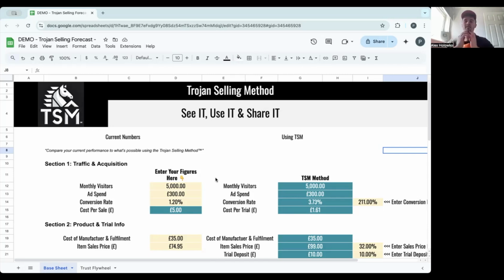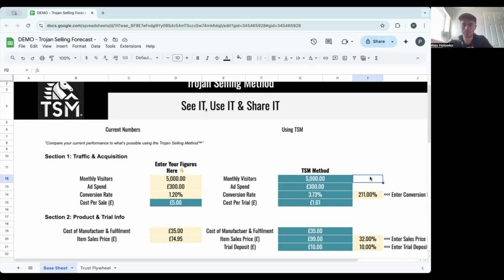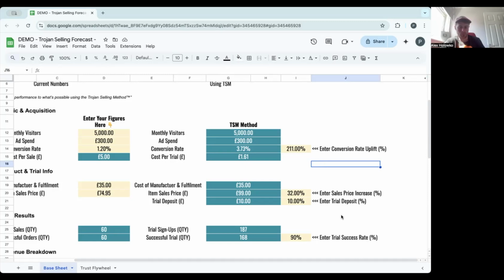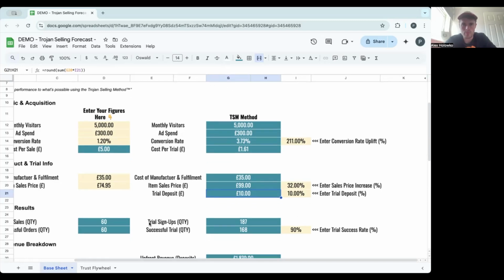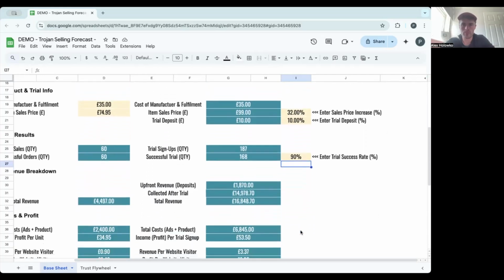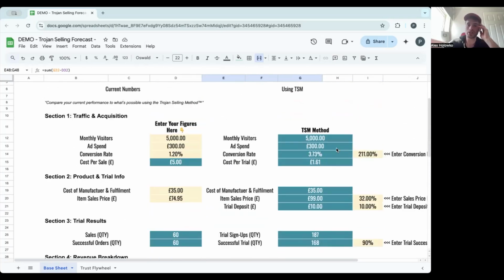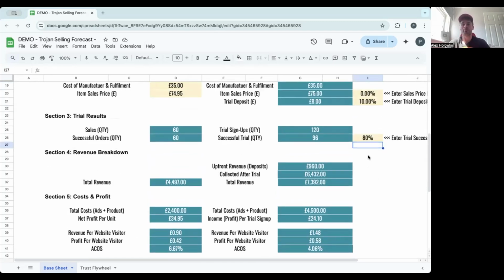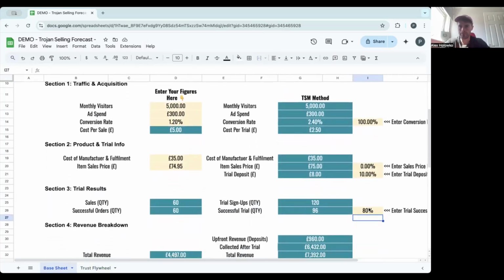If You Sell Products Online, You NEED This Calculator